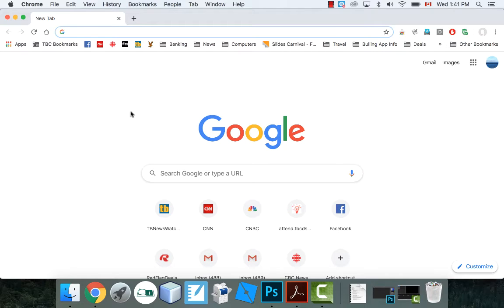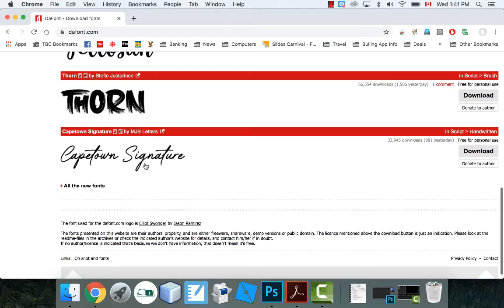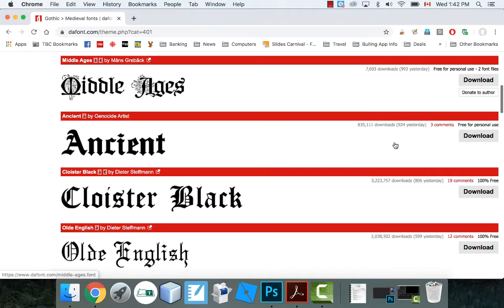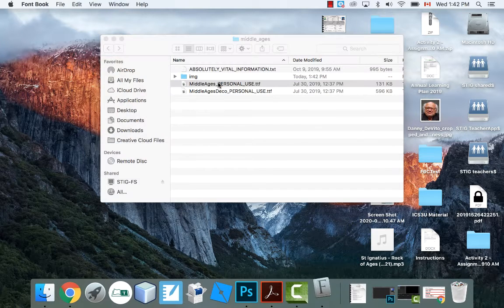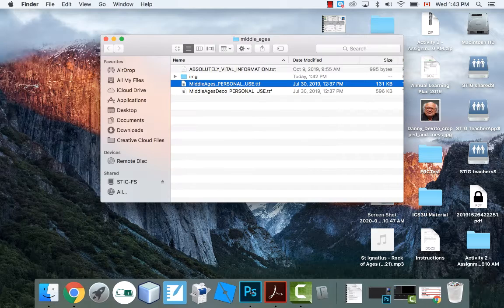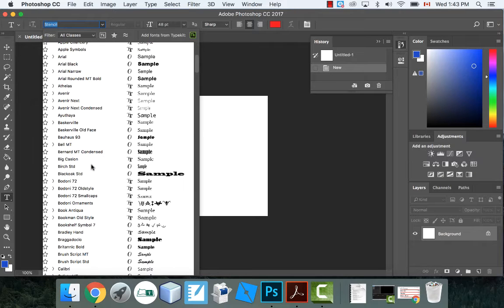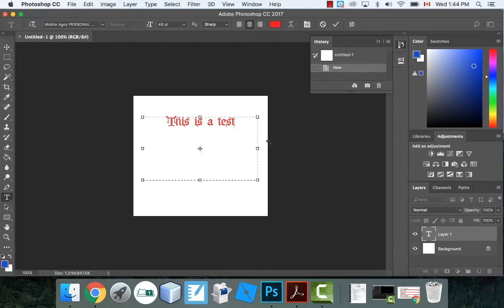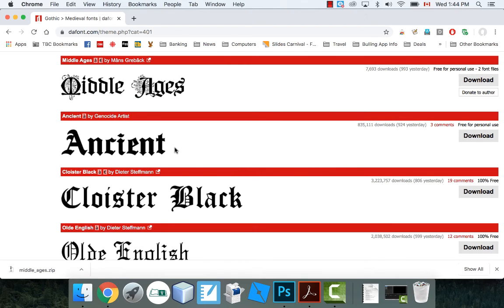Installing Custom Fonts Onto A Mac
Installing a custom font is easy and I'll show you how to do it using a custom font from dafont.com.